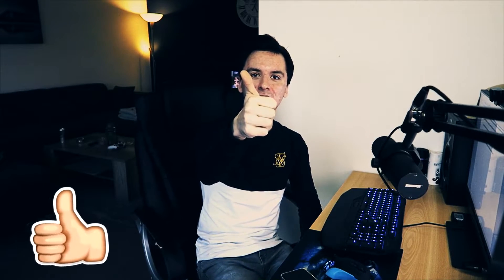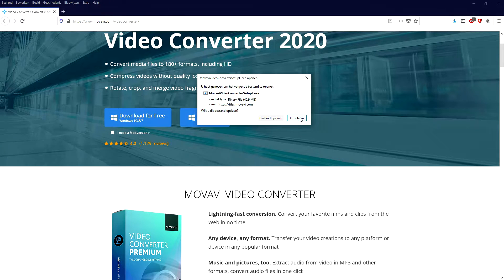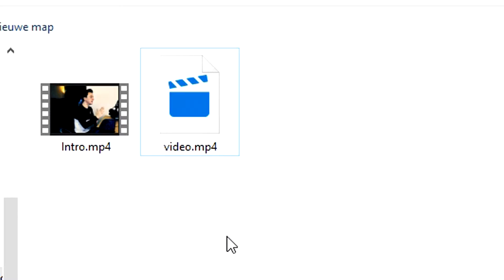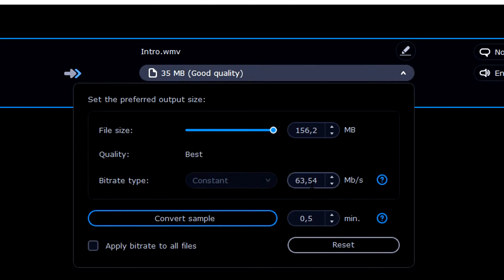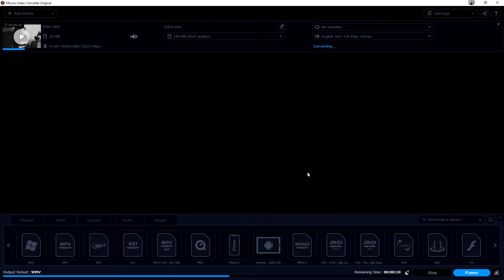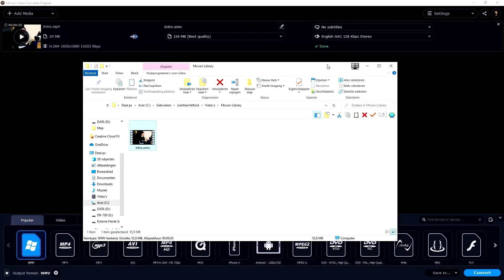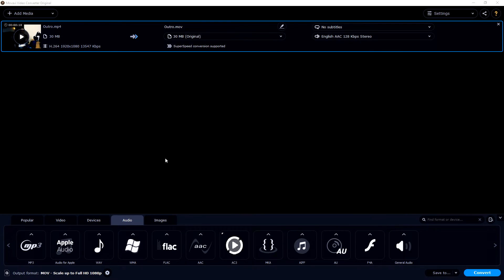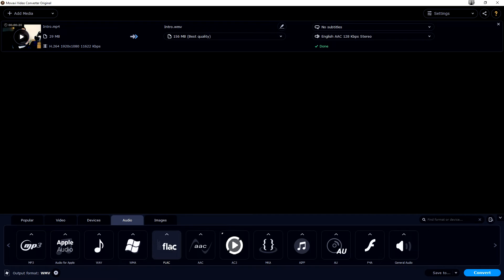How To Convert Videos With Movavi Video Converter 2020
- - Today I will be showing you how to convert videos with Movavi Video Converter 2020 for both Windows & Mac! Make sure to SMASH that like button below as well! Stick around for more content!